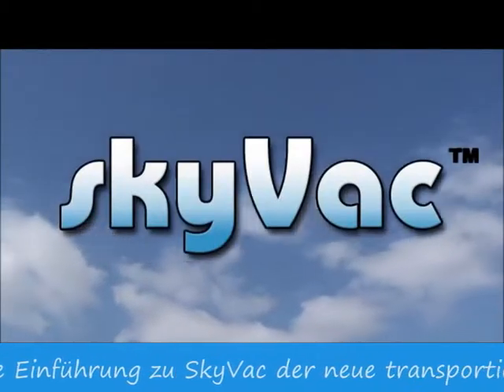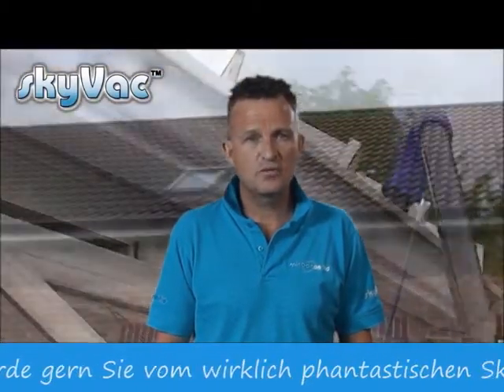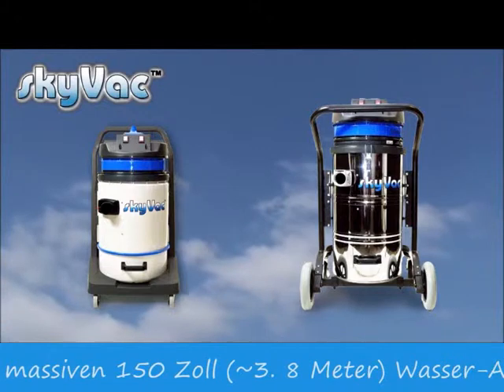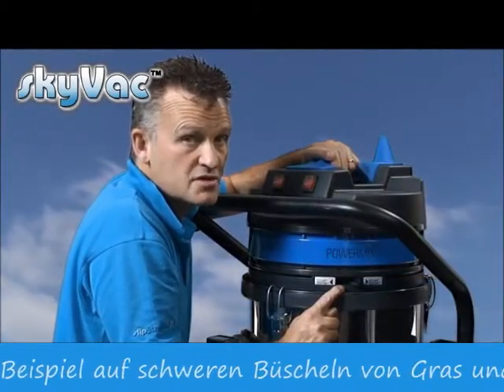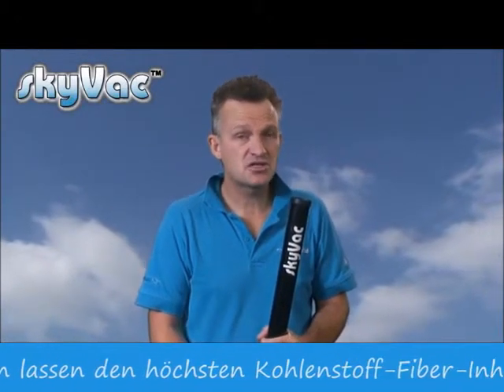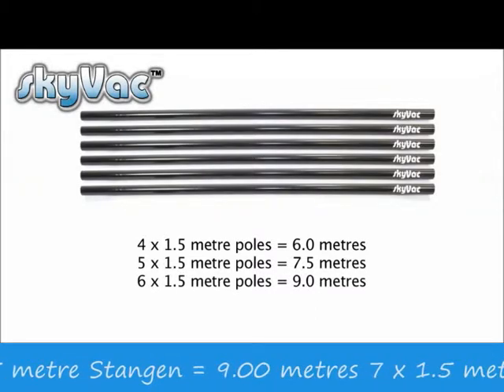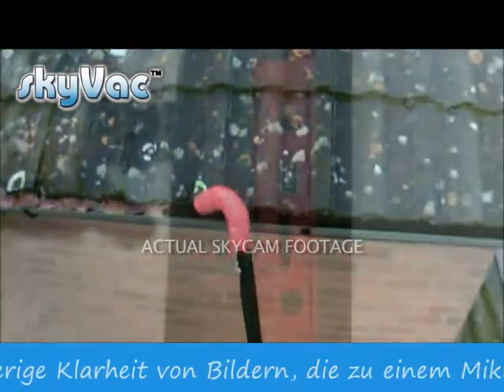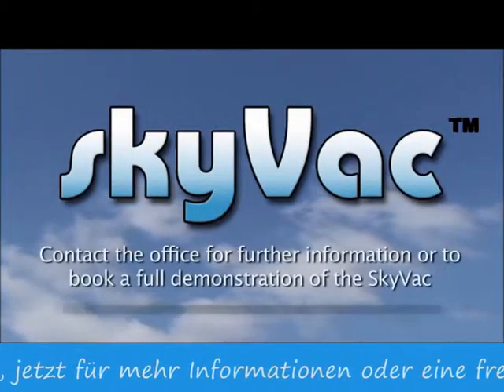SkyVac Promotional Video - German Deutsche Translation/Subtitles